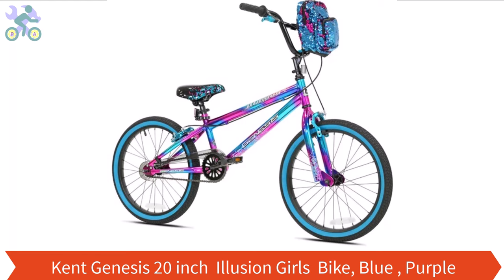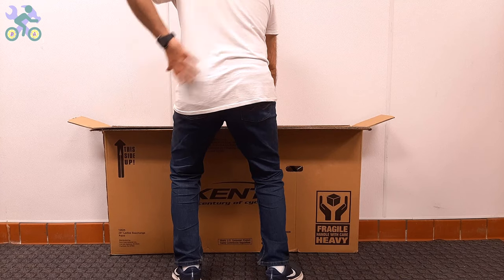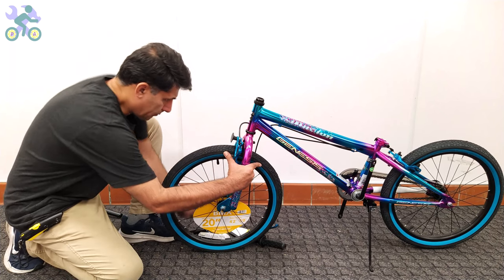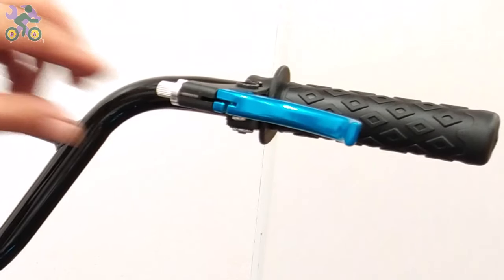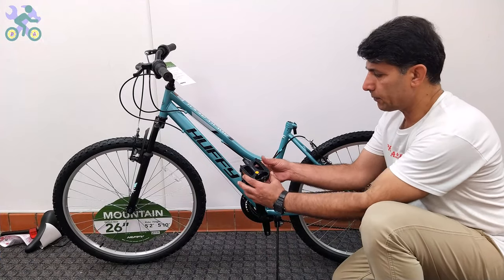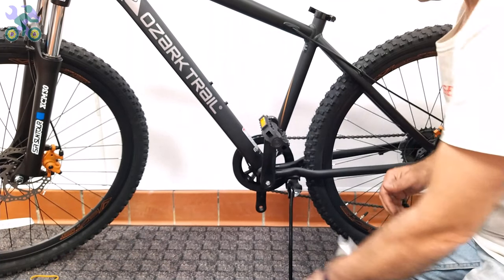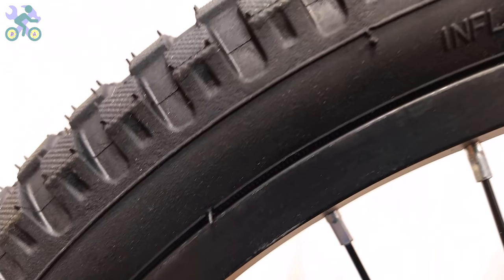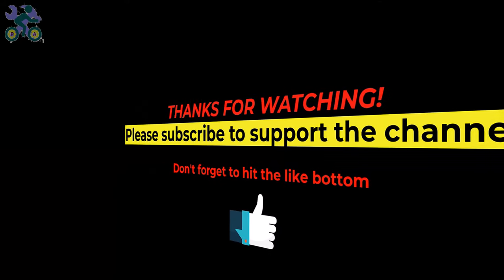How To Assemble Kent Genesis 20 inch Illusion Girls Bike, Blue , Purple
Hey guys.
At this video I will show you how to assemble Kent Genesis 20 inch  Illusion Girls  Bike, Blue , Purple step by step with  explanation .
you need these tools for assemble .wrenches 10 & 13 & 15 mm and  Allen wrench 4 & 5 & 6 mm and a Phillips screwdriver size #2 or medium .